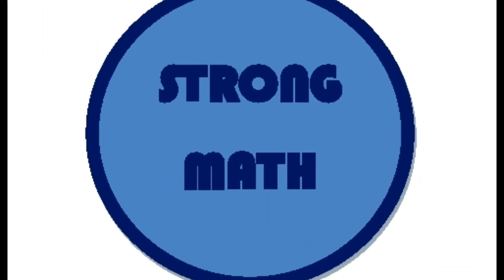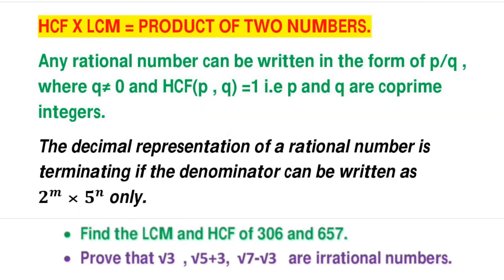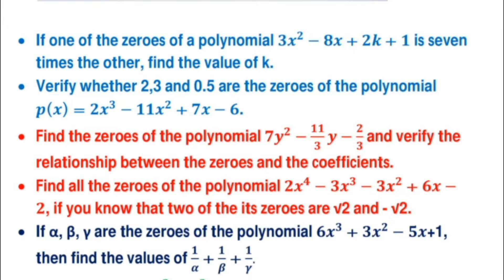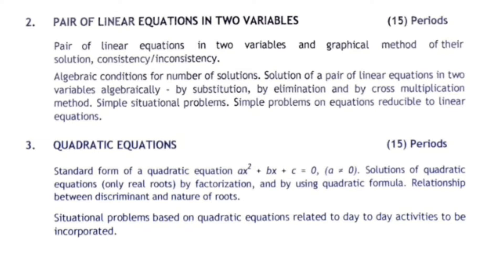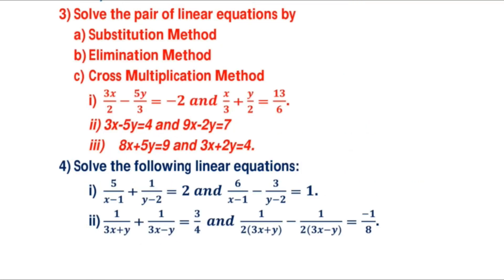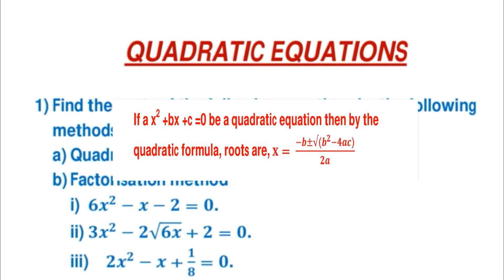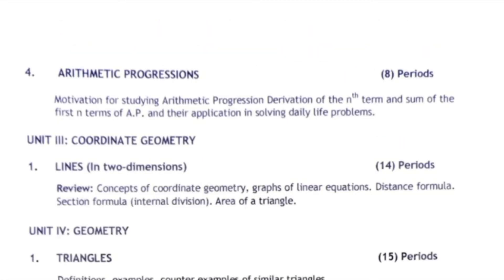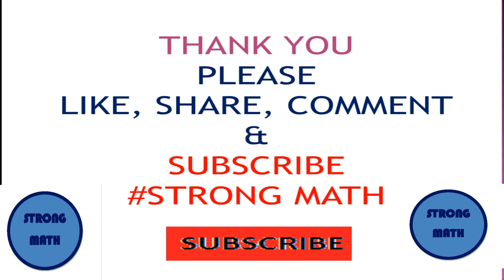MATHS/CBSE/SUGGESTION/BOARDS EXAM/2020: WITH IMPORTANT PROBLEMS, PART 1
HERE I HAVE DISCUSSED THE SYLLABUS AND IMPORTANT QUESTIONS OF TWO UNITS WHICH CONSISTS OF 26 MARKS.HERE YOU CAN REVISE YOUR 5 CHAPTERS VERY QUICKLY.WATCH THE FULL VIDEO AND IF THERE IS ANY DOUBT IN ANY QUESTION PLEASE COMMENT BELOW.